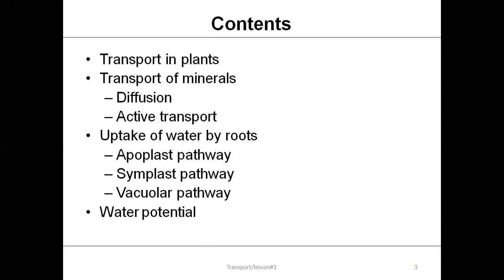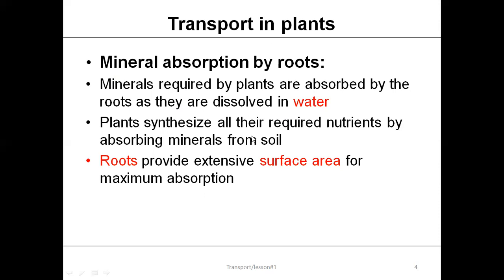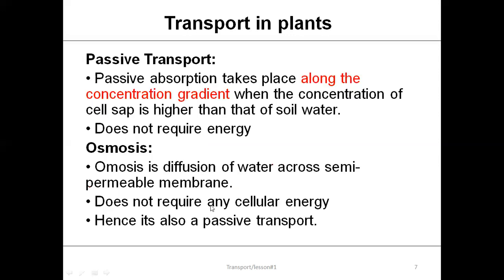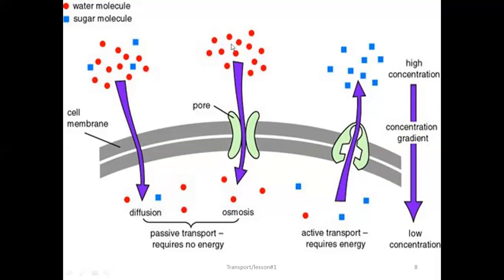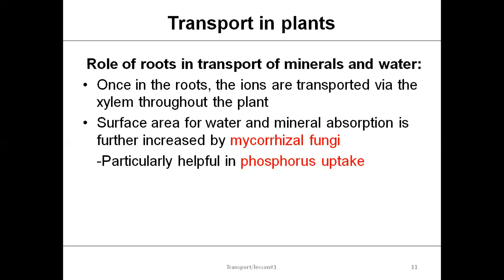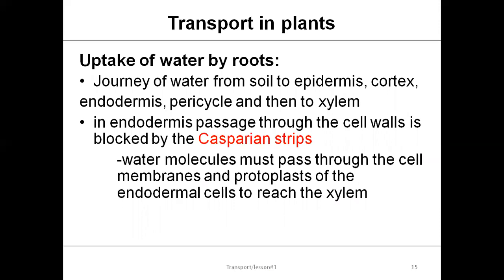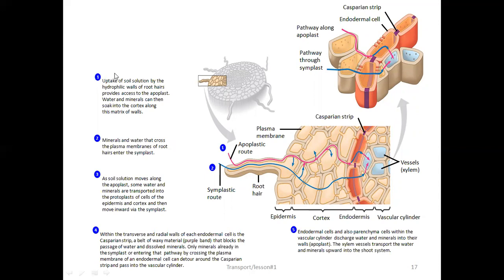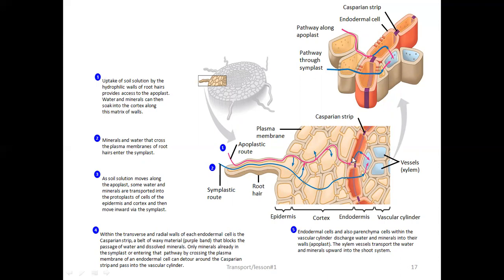TRANSPORT IN PLANTS.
INTRODUCTION..
PATHWAYS OF ABSORBTION OF SOIL WATER